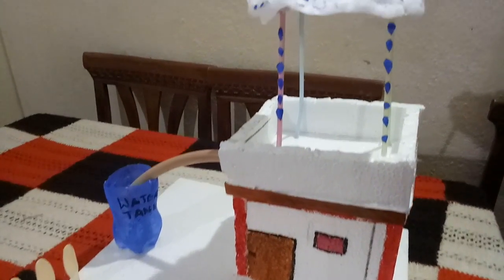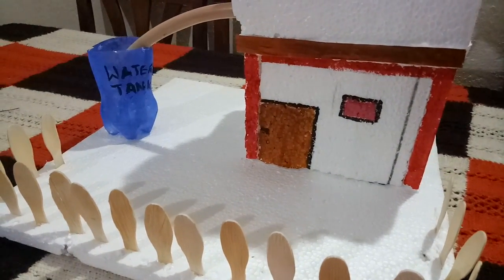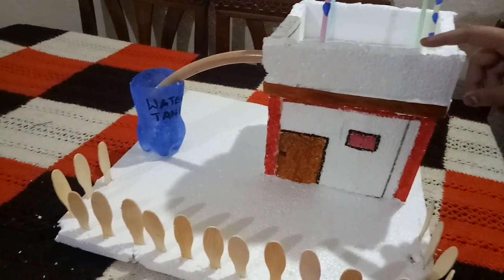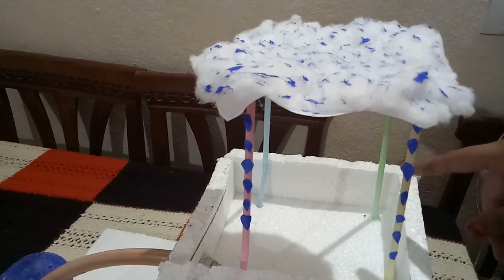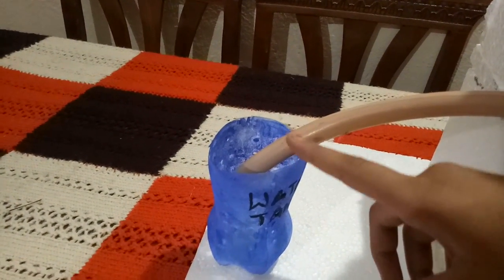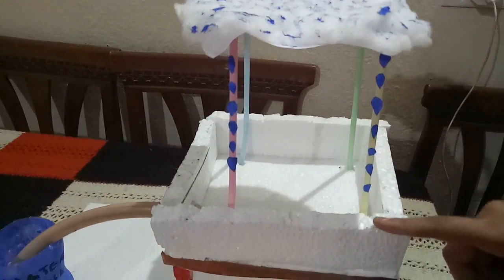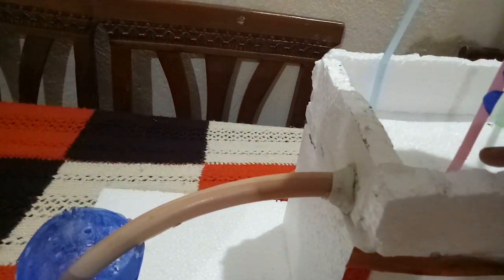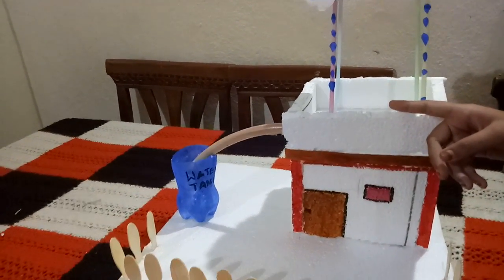How to make science project for school, ( model for kids) By M3 art (Rain water harvesting )